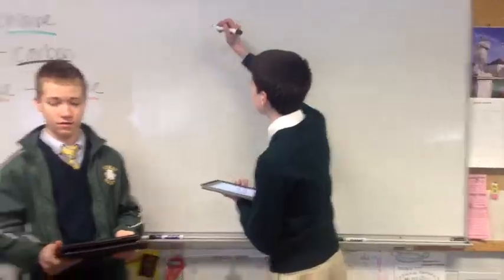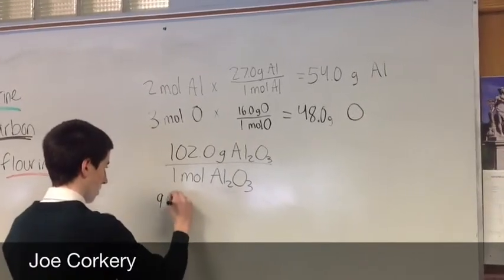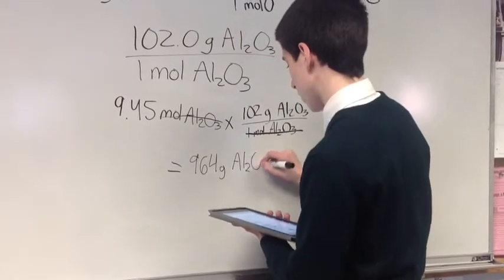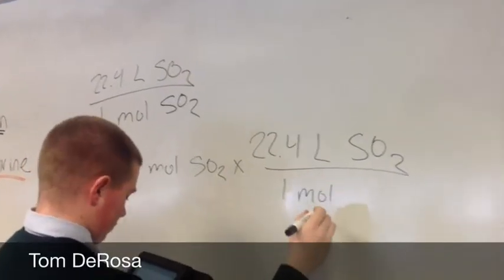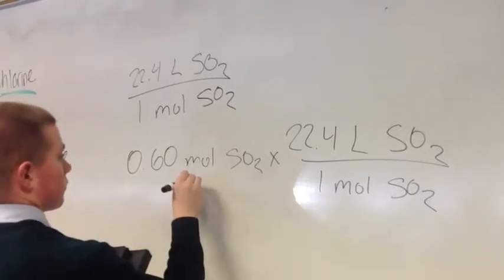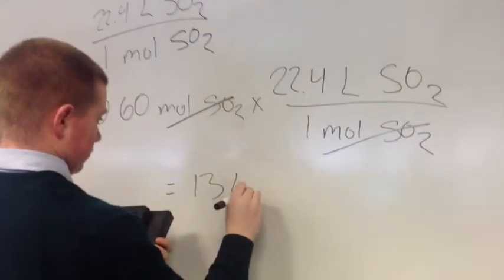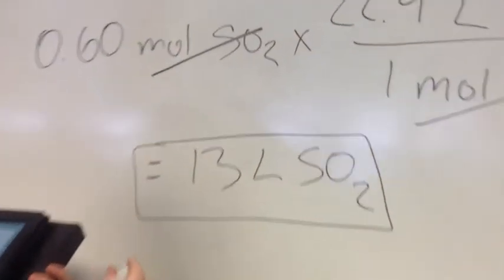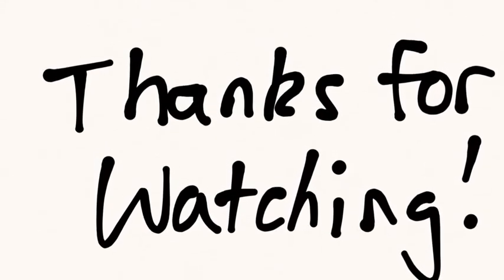Mole Wiki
Connor Quigley, Tom DeRosa, Matt Gilmore, Joe Corkery, And Tom Perry